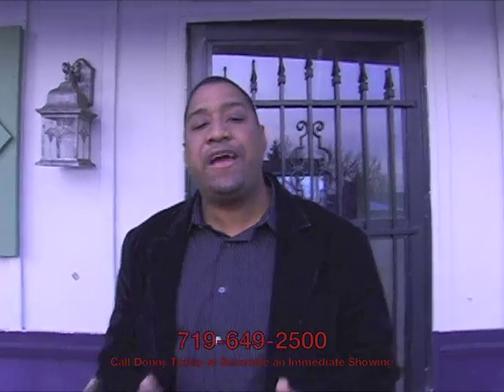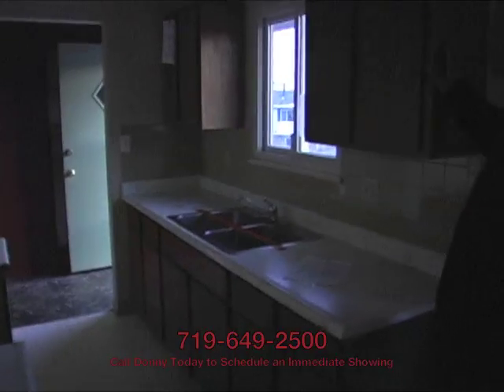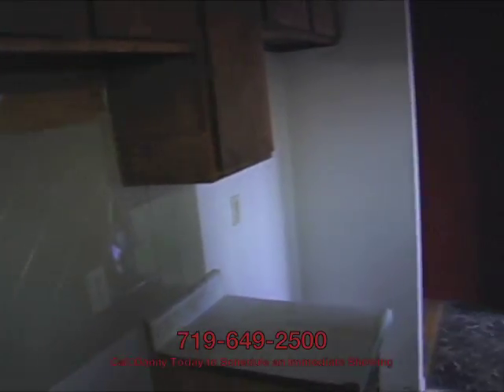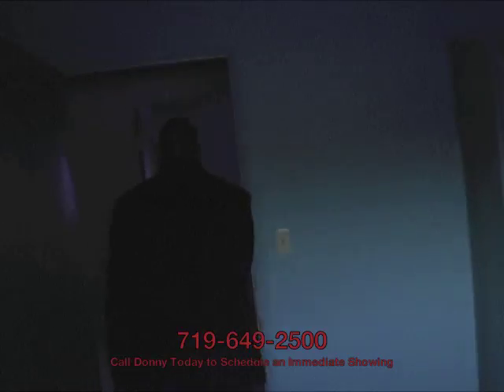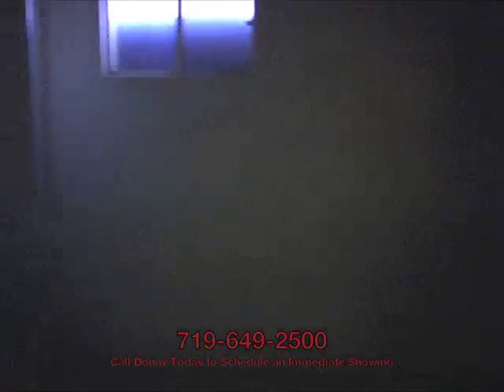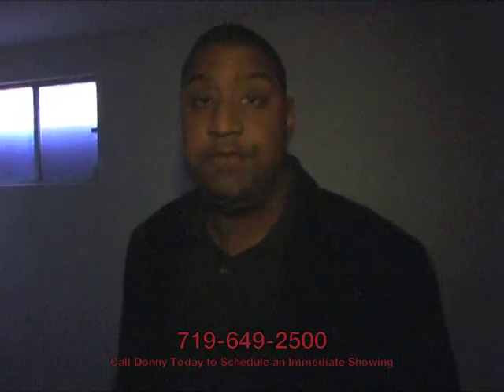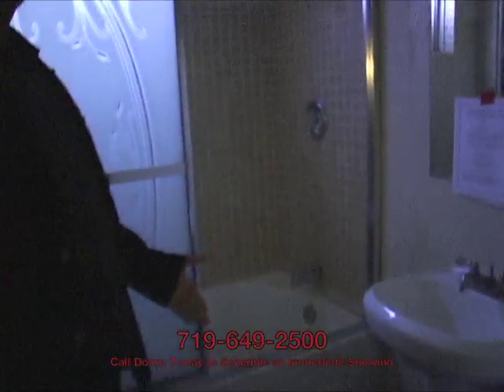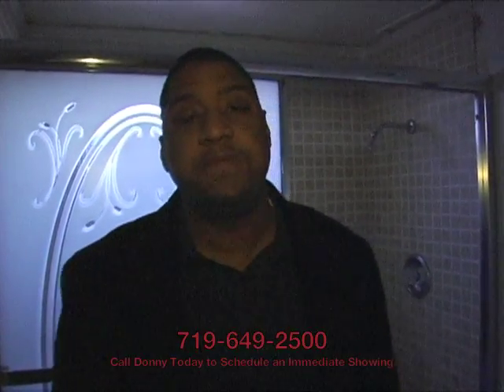Colorado Springs Real Estate HUD Foreclosure 115 Tulane St 80910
This Colorado Springs HUD Foreclosure has tons of space and a HUGE basement with a bar!  3 Bedrooms 2 Bathrooms 1200 square ft $95,000